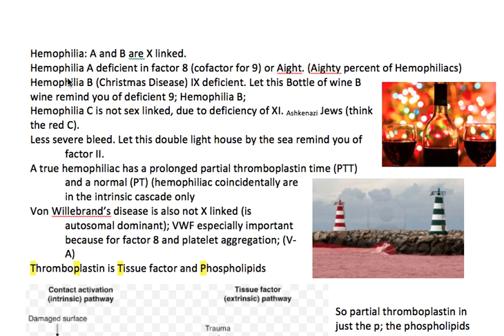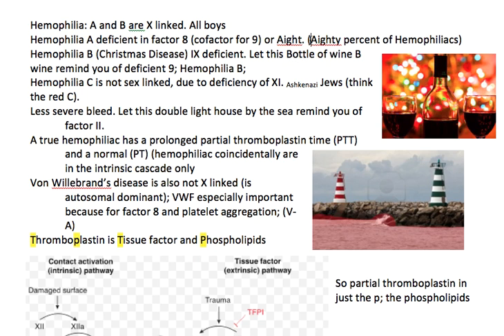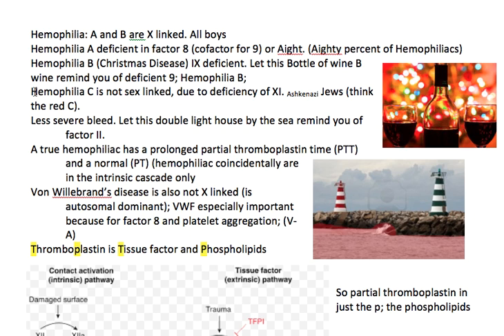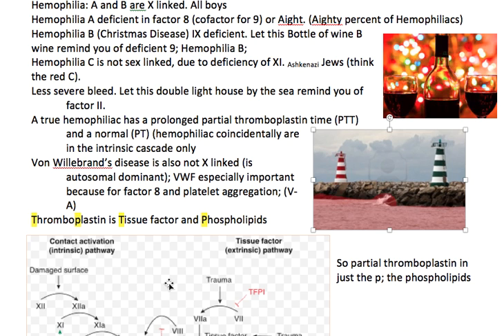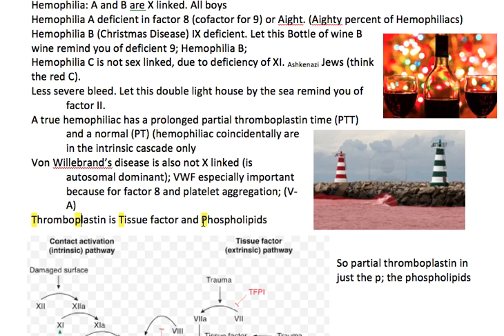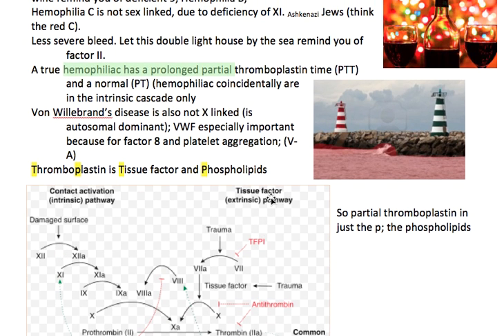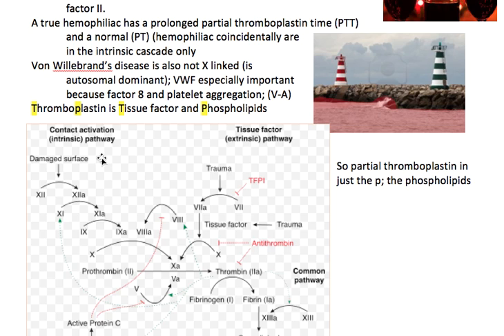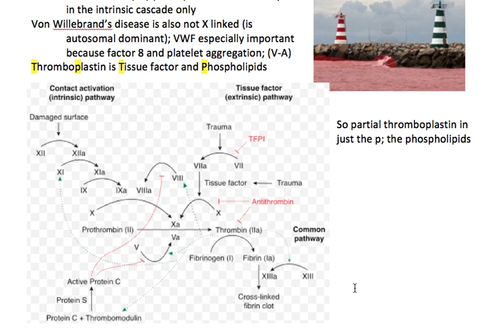hemophilas with mnemonics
This is a brief discussion of the Hemophilias and what is going on in the coagulation cascade to cause the given pathology